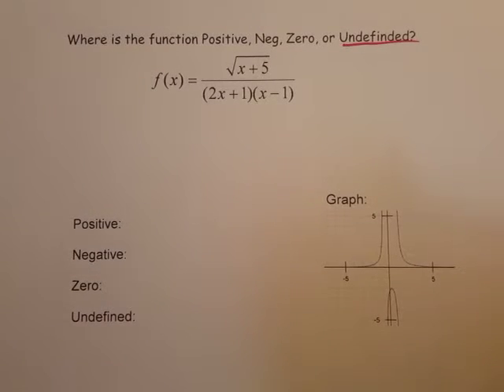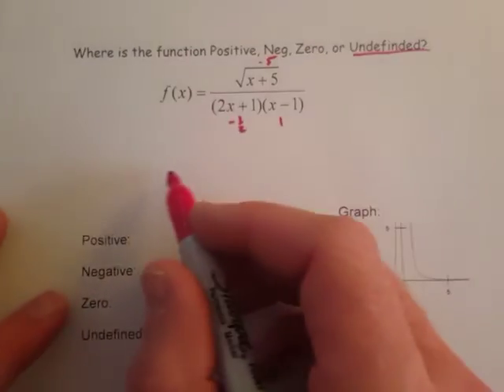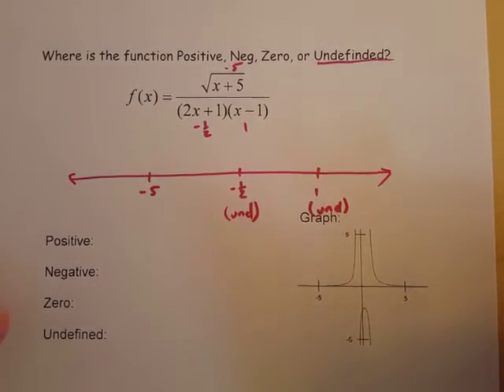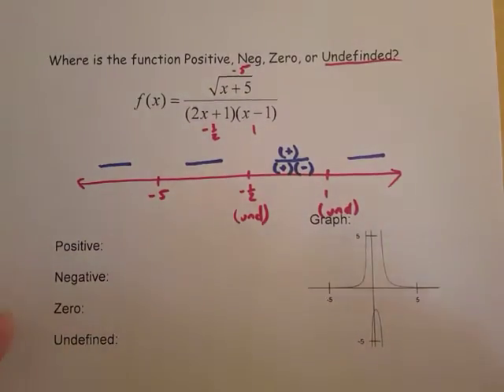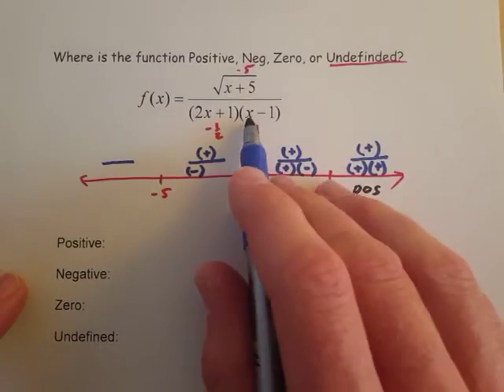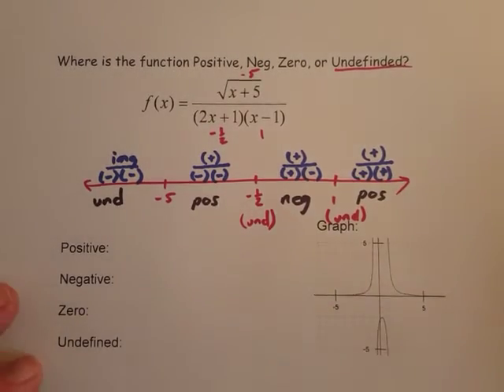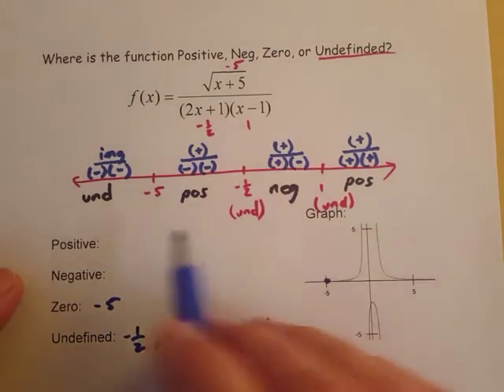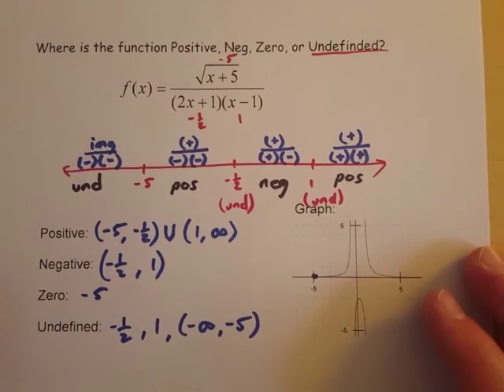2.8D2 Example 1